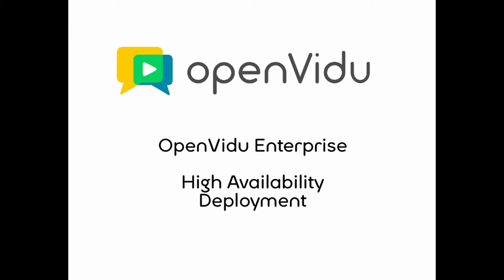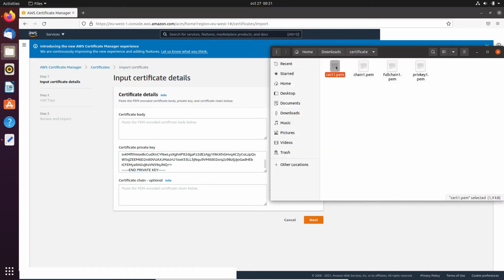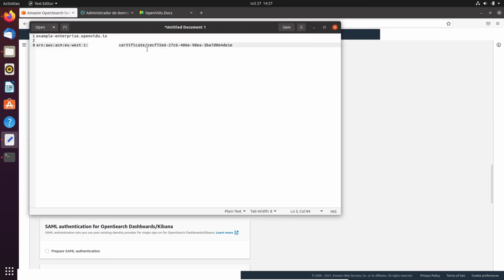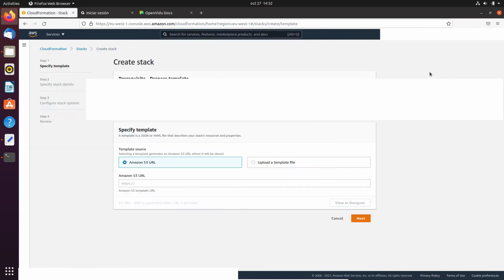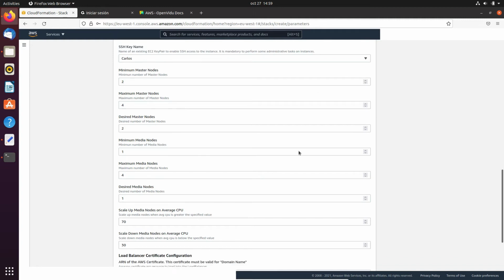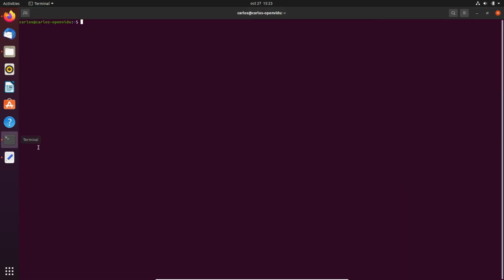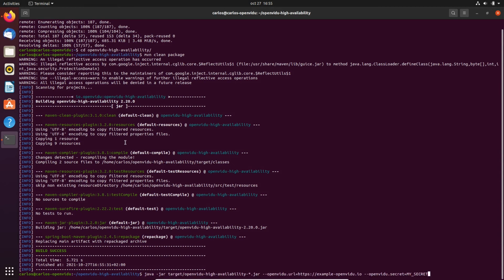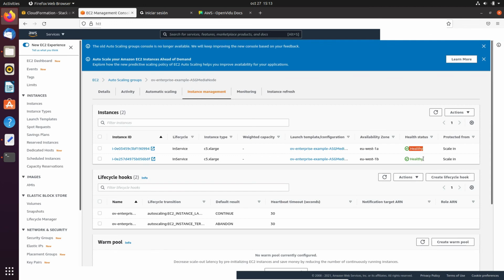OpenVidu Enterprise - High Availability Deployment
This video tutorial explains in detail how to deploy OpenVidu Enterprise with High Availability capabilities.